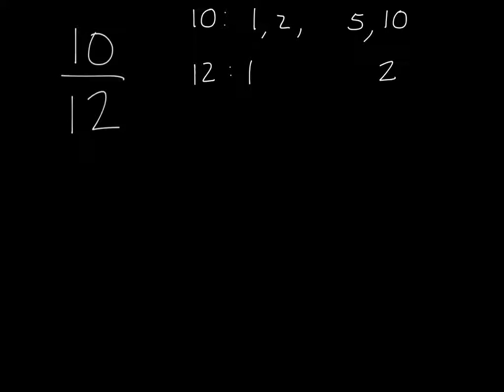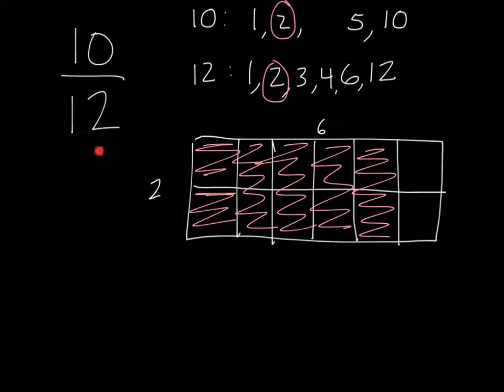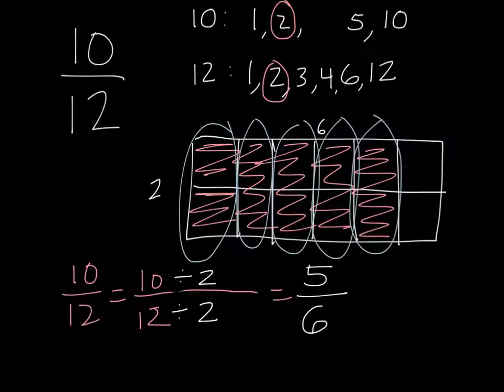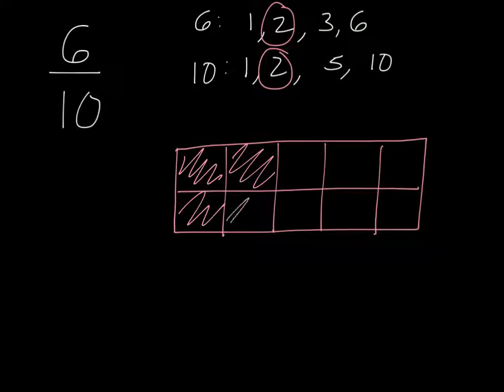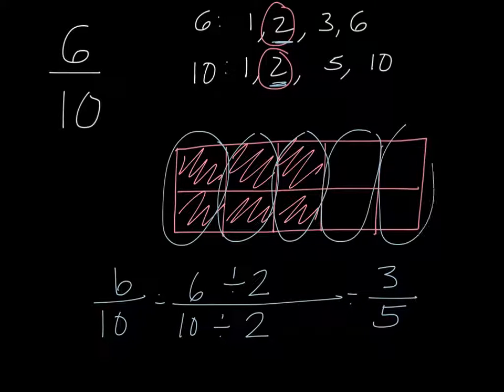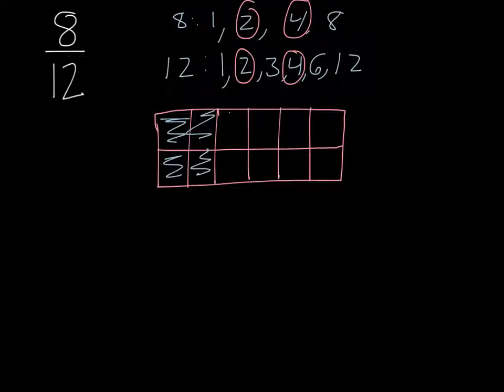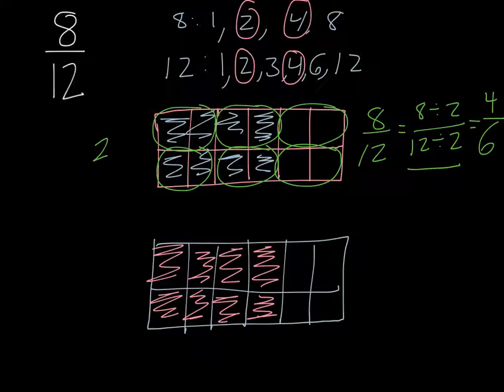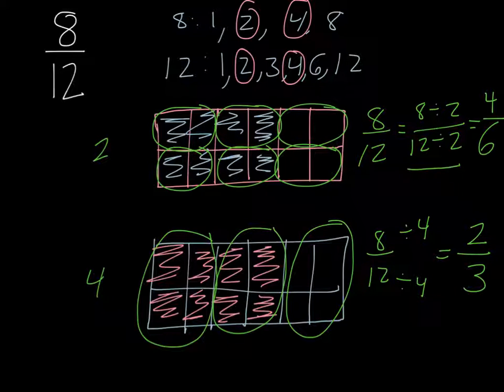module 5 lesson 10